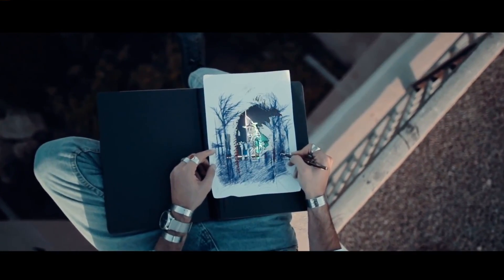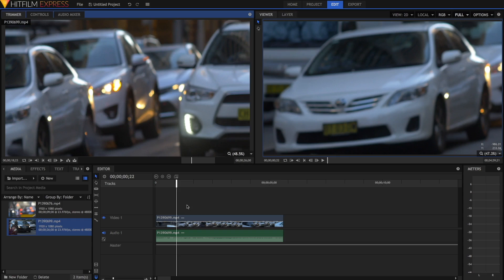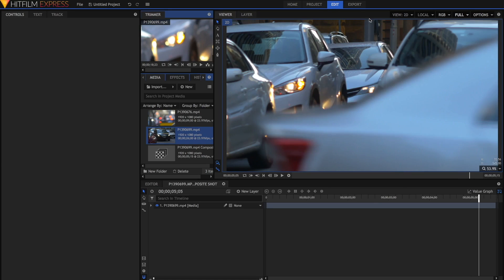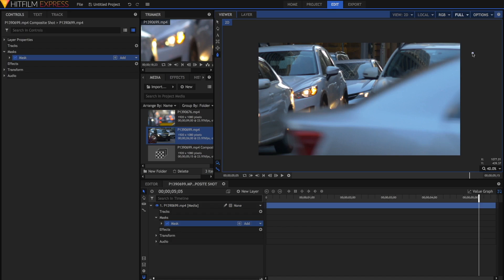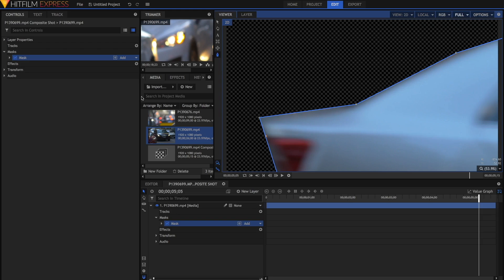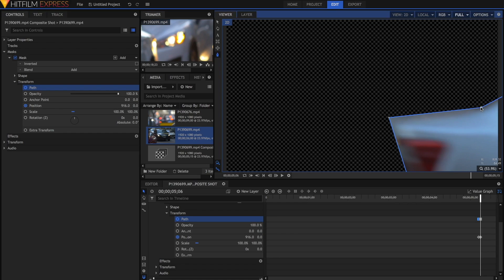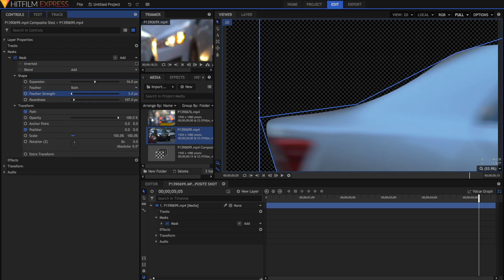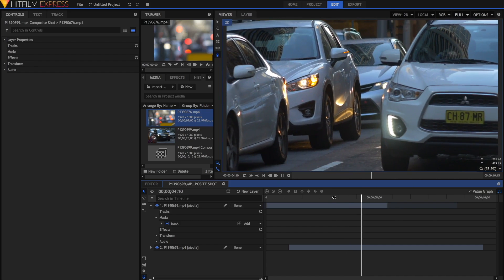Sam Kolder "Wipe Transition" - Hitfilm Express 2017 Tutorial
Inspired by Sam Kolder and used by many creators across many different platforms, the cinematic wipe transition will lift your production value and make your films look great. Today, we'll be showing you how to create a wipe transition in Hitfilm Express 2017, for free.